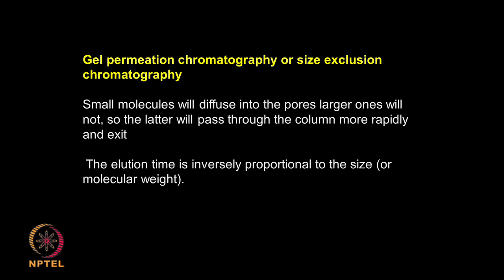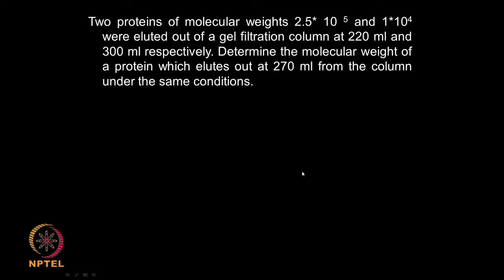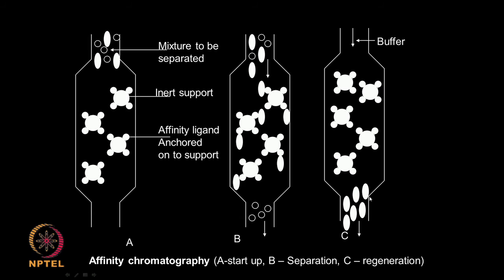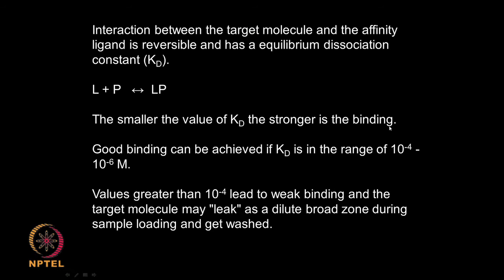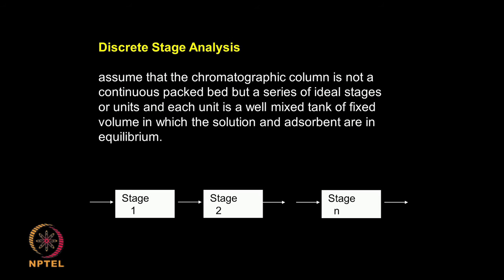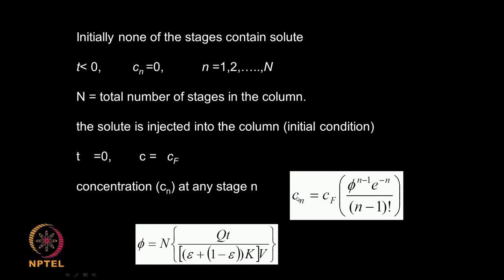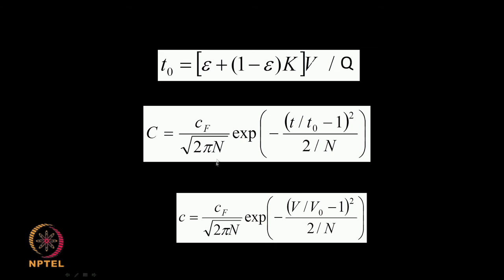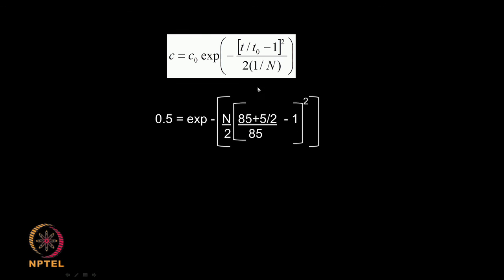Chromatography continued_2